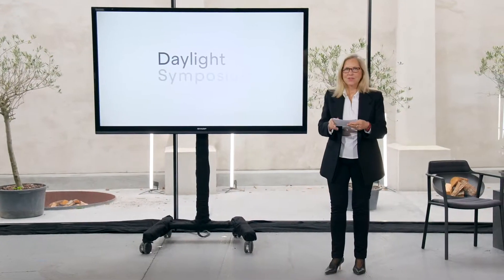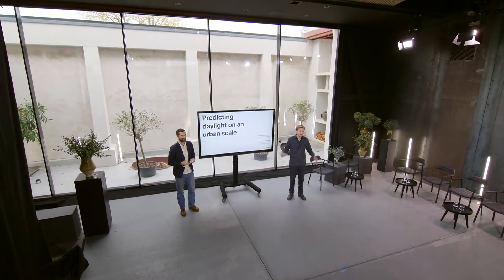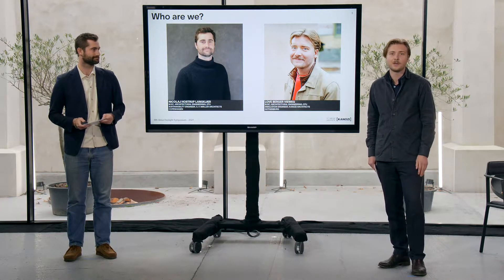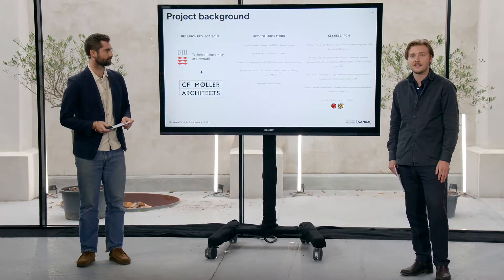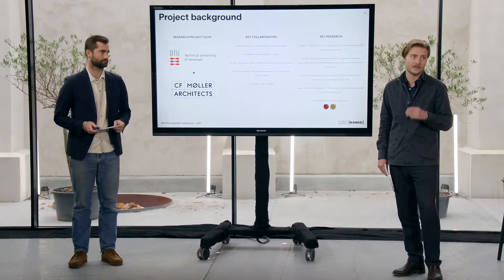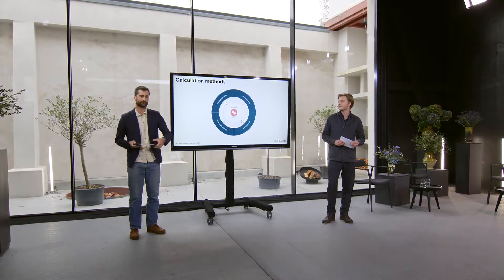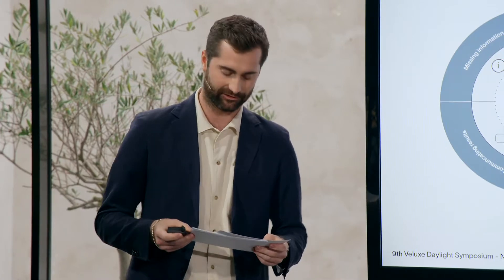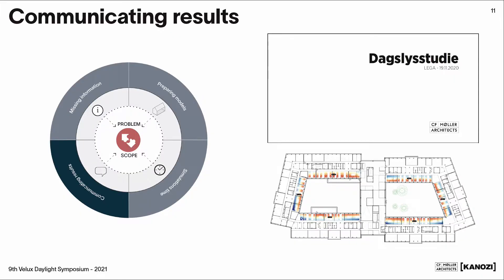Nicolaj Hostrup Langkjær and Love Berger-Vieweg "Predicting Daylight on an Urban Scale"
Get inspired by leading experts exploring the connection of people and the planet through healthier, more sustainable buildings in the knowledge centre for Build for Life presented by VELUX.

Speakers:
Nicolaj Langkjær holds an Architectural Engineering (M.Sc.) degree from the Technical University of Denmark, specializing in indoor climate, daylight, energy and LCA.

Love Berger Vieweg is a simulation engineer at Kanozi Architects.